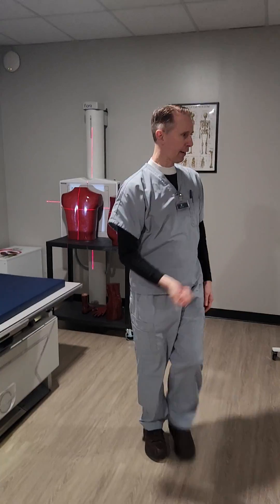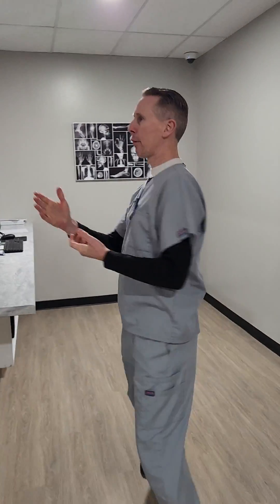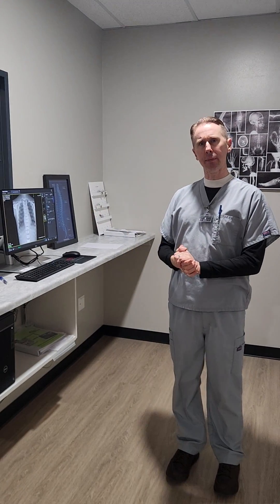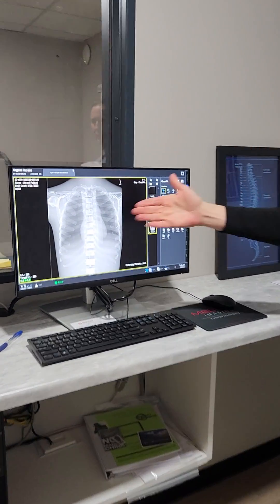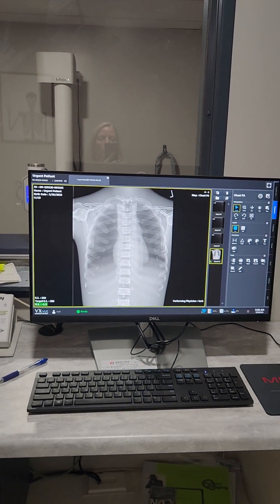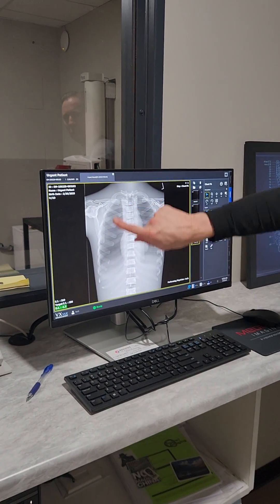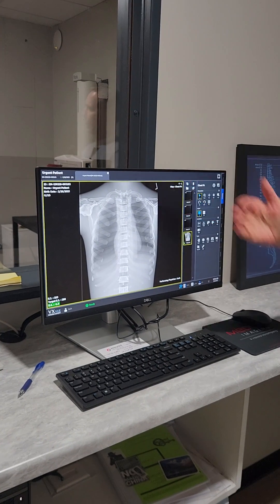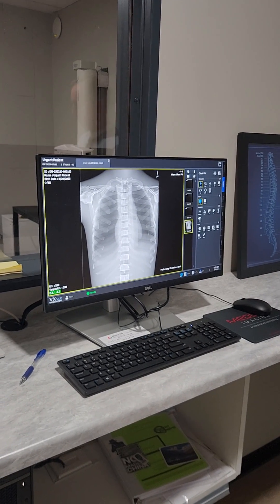Tour the Charter College Radiologic Technology Lab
Come explore our RadTech lab, also known as our X-Ray Room!